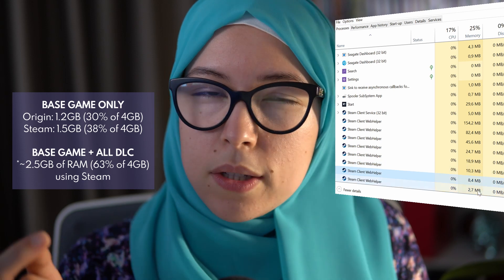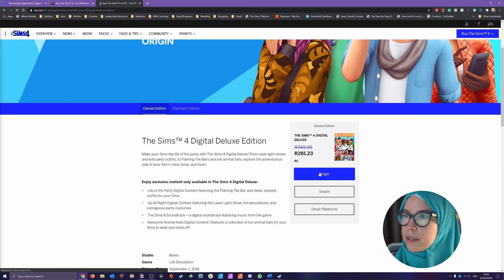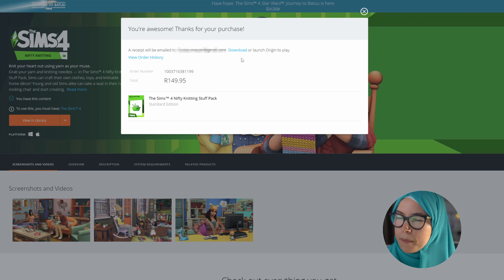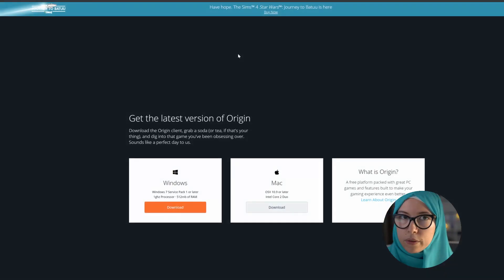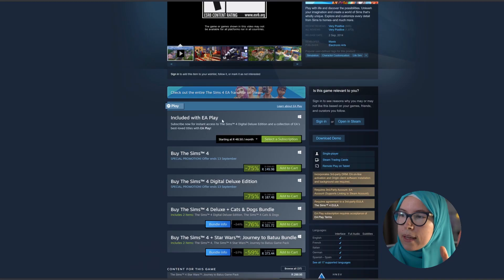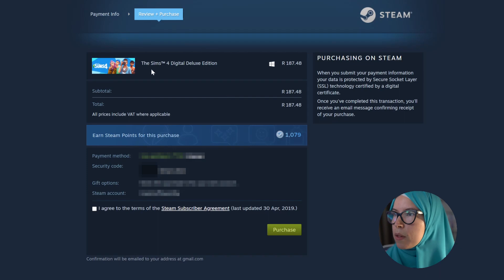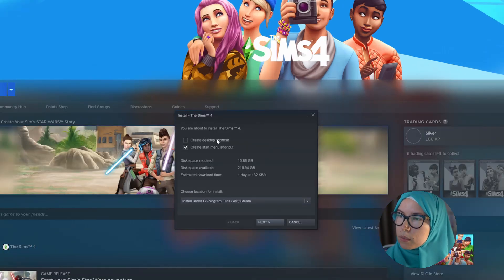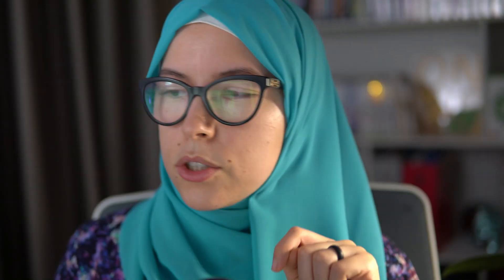How to Buy & Install The Sims 4 on PC/Mac (Origin/Steam) & Xbox One/PS4 | Sims Newbies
Learn how to buy and install The Sims 4 on PC & Mac laptops and desktops (via Origin or Steam) and PS4/Xbox One!

🟣 Timestamps
00:00 - Intro
00:31 - Sims Newbies Overview
00:56 - PLEASE NOTE!
01:44 - Structure of The Sims Games
02:38 - Buy to Own vs Pay to Play
04:05 - Digital vs Physical
04:43 - How to: Overview for Computers & Consoles
06:02 - How to: PC & Mac - Origin/EA Desktop App
10:37 - How to: PC & Mac - Steam
12:56 - How to: Console (Xbox One - same steps for PS4)
13:57 - Question of the Day

🟣 Today's Question
Do you selectively buy DLC that you think you'll enjoy or do you aim to buy them all to complete your collection?

💜 Welcome to OuiSims! I help Simmers navigate the technical side of Simming with computer guides, fixes, and recommendations.

Rakuten (spend $25 & get $10 cashback 🥳)

The Sims official logo(s) is property of EA

In this step-by-step tutorial for beginner Simmers, I show you how to buy and install The Sims 4 on computers and consoles -- I even buy a couple of packs myself, too! We go through Origin and Steam for Windows desktop PCs & laptops and Apple iMac & MacBook. I also demonstrate how to navigate the Playstation Store and Microsoft Game Stores for Playstation 4 and Xbox One, respectively.